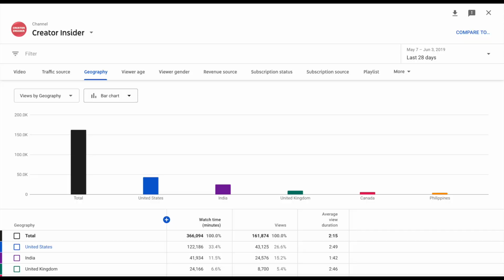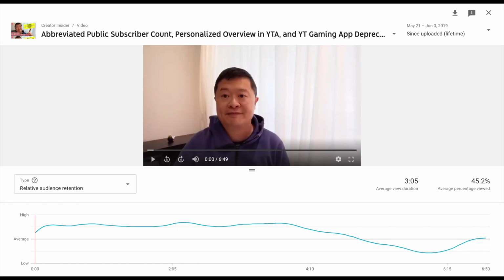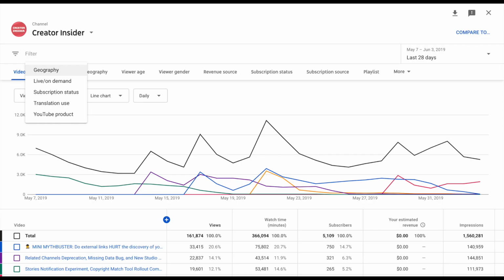Channel Memberships, Studio Beta Features, and Manual Claiming Improvements!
Hello Insiders! Back with another update on Studio Beta features, Channel Memberships launches and a new requirement for manual claiming!

0:06 New Studio Beta Features
0:59 [Launch] Channel Memberships - Members-only Video
1:40 Studio Beta Bookmarks
3:11 [Update] Channel Memberships - Members-only Chat
3:30 [Launch] Channel Memberships - Intro Video Beta
4:04 [Launch] Manual Claim w/ Required Timestamps
4:45 [Launch] Viewer Activity Widget in Live Control Room
5:05 [Launch] Subs: Filter By Channel on iOS
5:30 CI Videos Localized!
7:30 Movie Quote
8:17 [Experiment] Desktop Redesign- We're experimenting with ways to improve your experience on Home, so this layout is only available to a small number of people. You can share your thoughts and comments via the Send Feedback tool: yt.be/help/feedback

👕👚SWAG 🎽☕

100% of the proceeds automatically support Red Cross

Thanks!